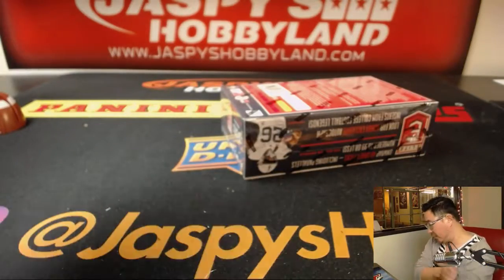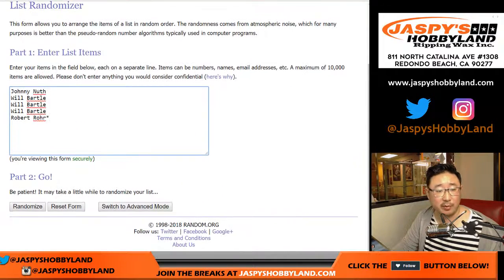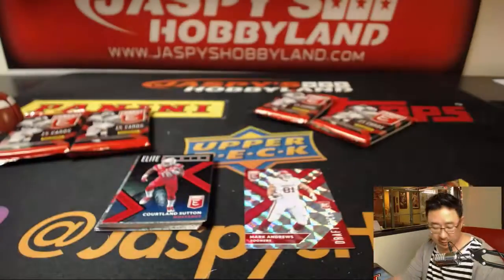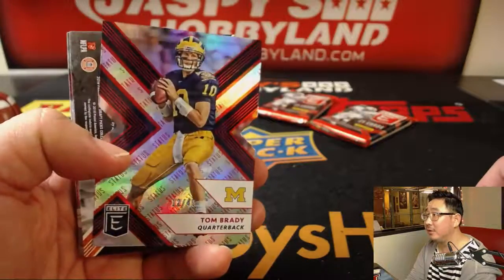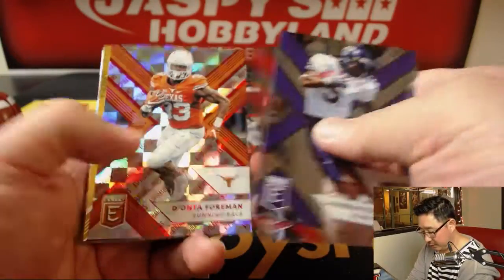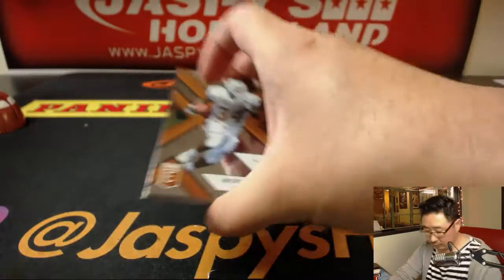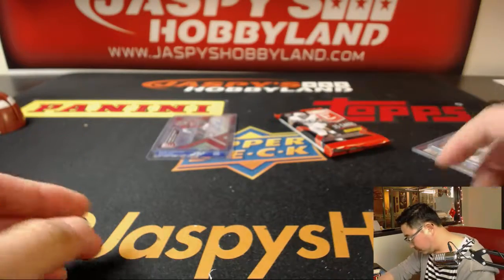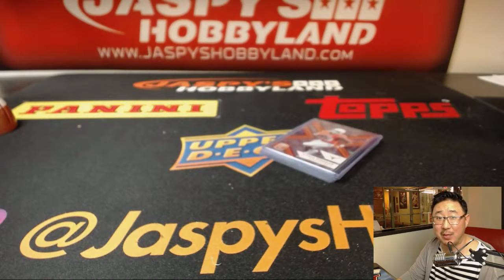We., 04/18/18 [1Box RP] #28 - 2018 Panini ELITE DRAFT PICKS Football (NFL)